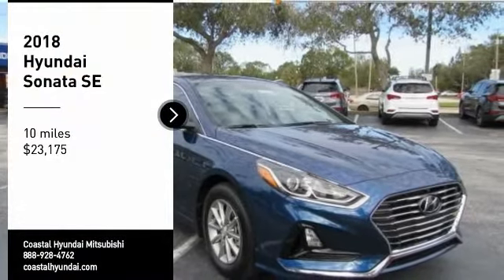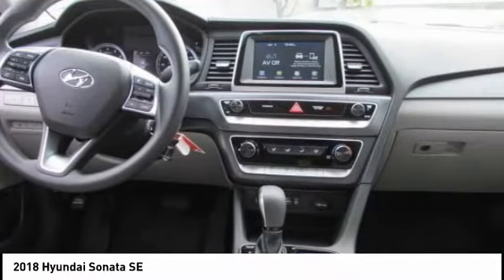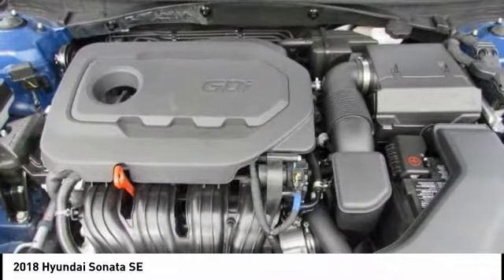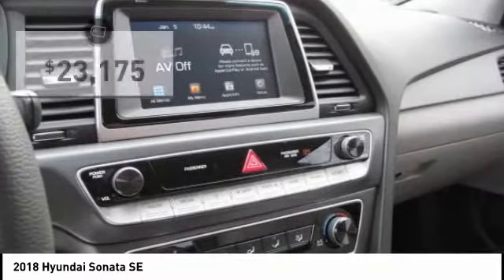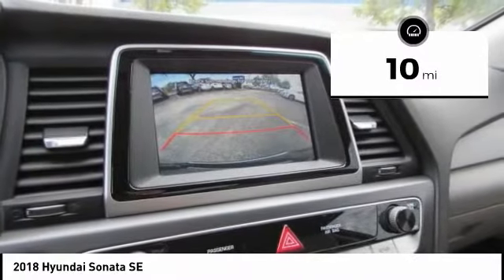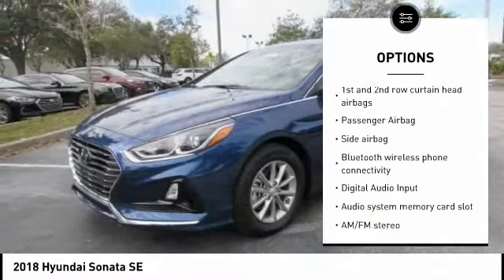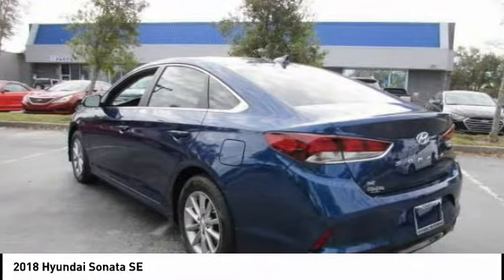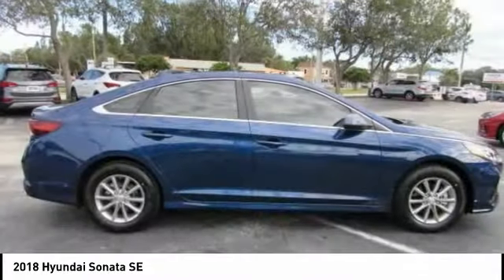2018 Hyundai Sonata Melbourne FL H50650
2018 Hyundai Sonata SE

Pick up this  2018 Hyundai Sonata, available today at Coastal Hyundai Mitsubishi. This could be the one you've been searching for.